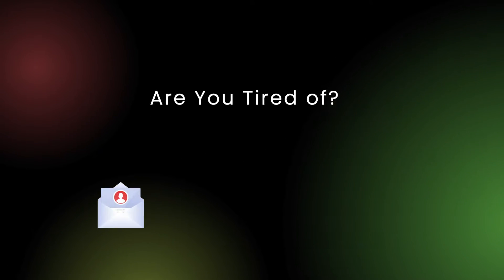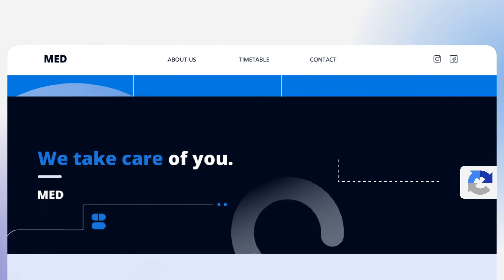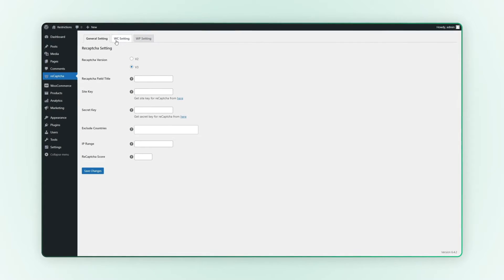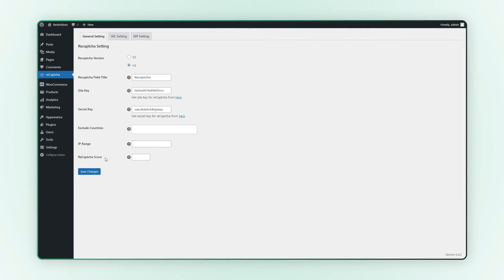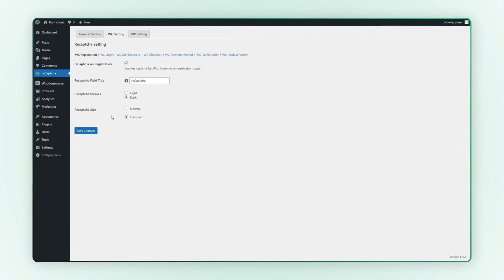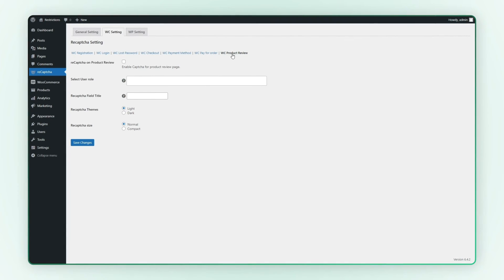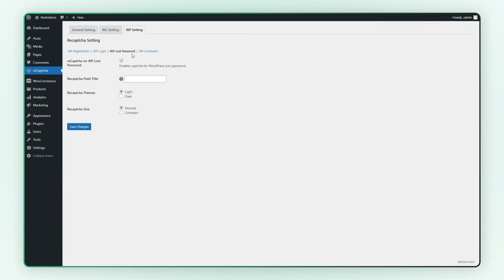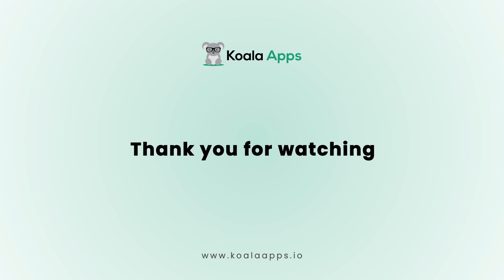Google reCaptcha for WooCommerce - Koala Apps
Add reCaptcha to your WooCommerce and WordPress login, registration, reset password, and other pages.